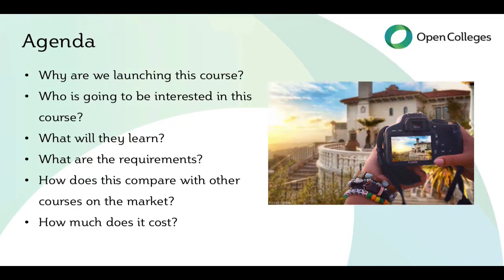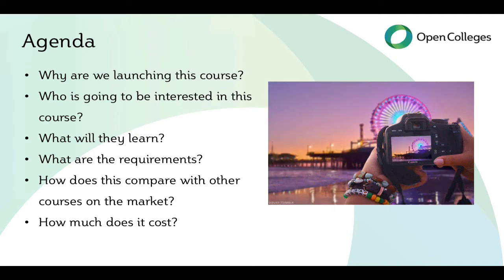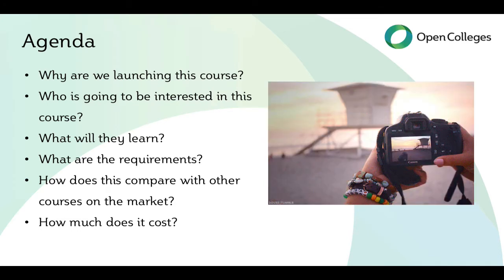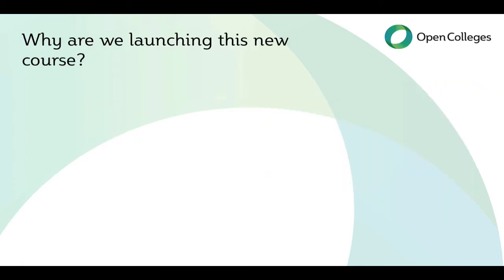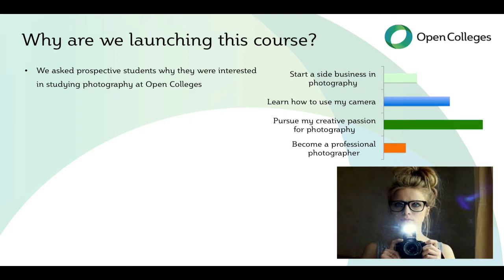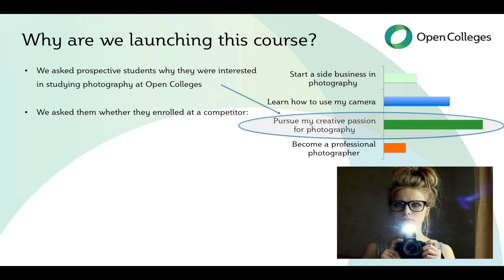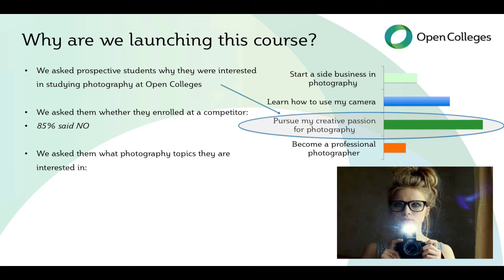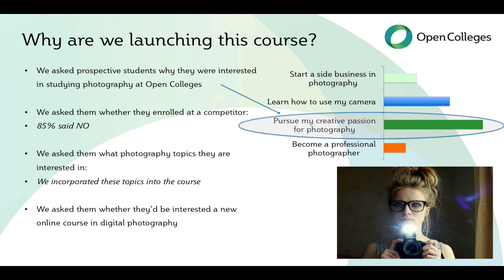Certificate in Digital Photography Pt 1 CCA Training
This video contains a general overview of the course and the rationale for why we decided to launch it.